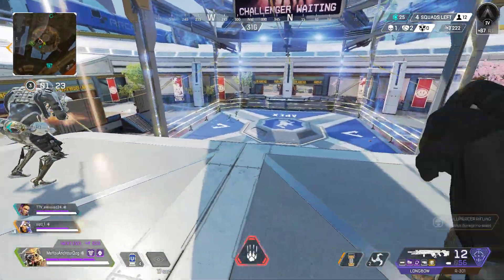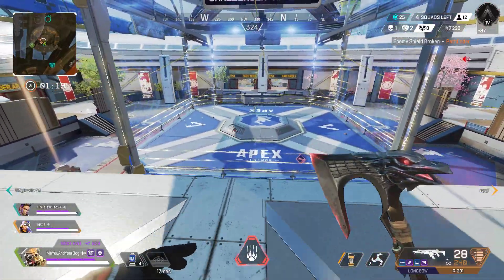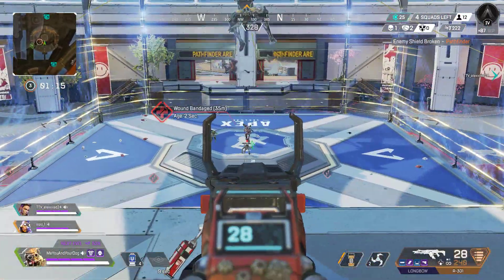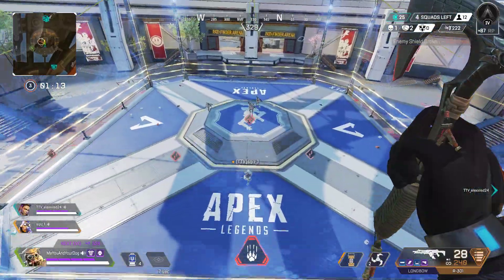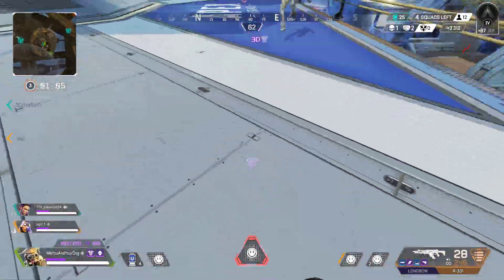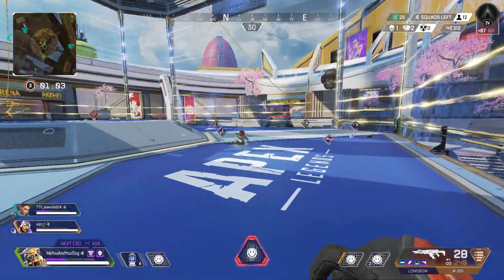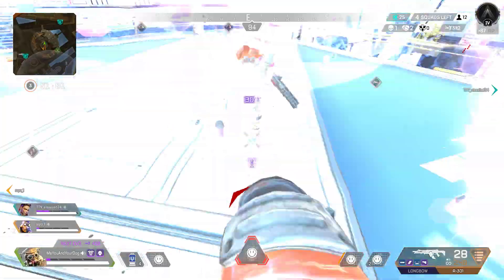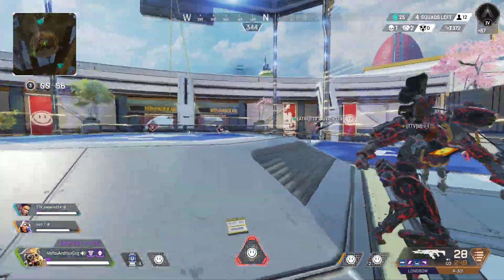These Hands are Rated E for Everyone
GPU: NVIDIA GeForce GTX 1070 with Max-Q Design
CPU: Intel(R) Core(TM) i7-8750H CPU @ 2.20GHz
Memory: 16 GB RAM (15.85 GB RAM usable)
Current resolution: 1920 x 1080, 144Hz
Operating system: